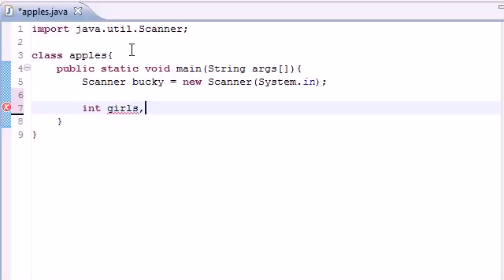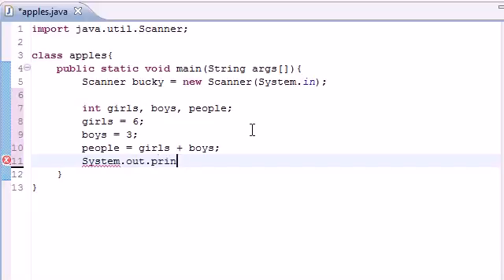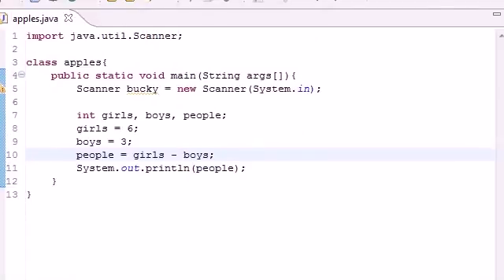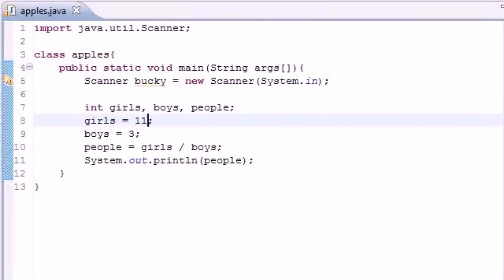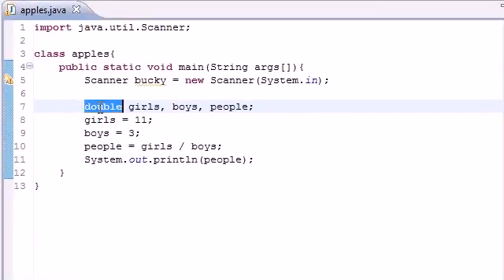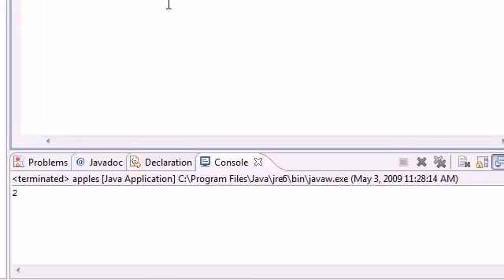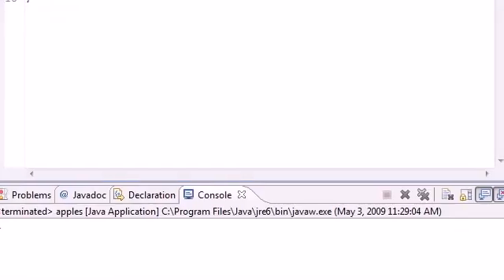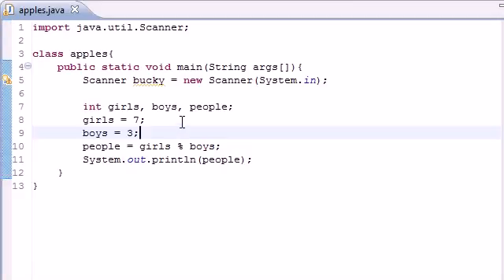# Java Programming Tutorial 8 Math Operators